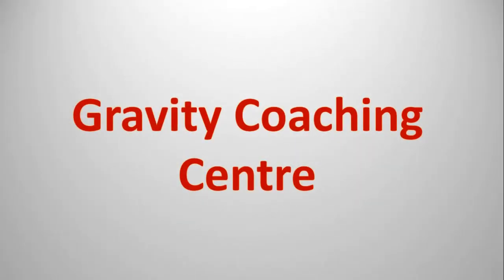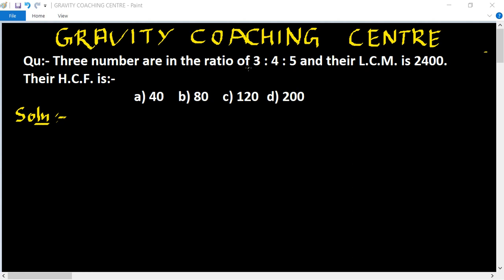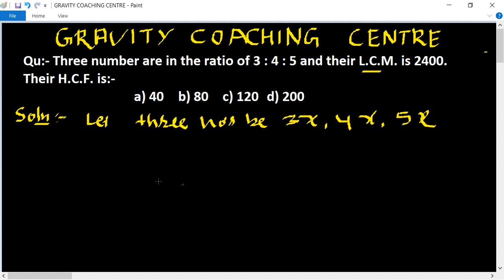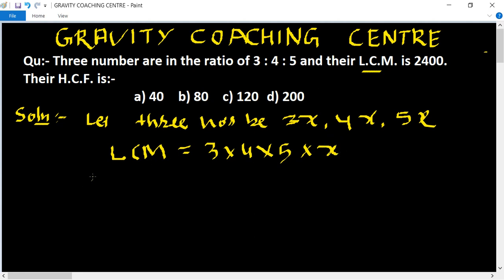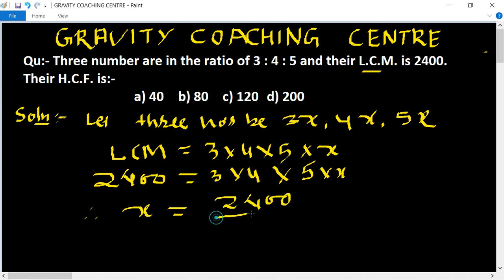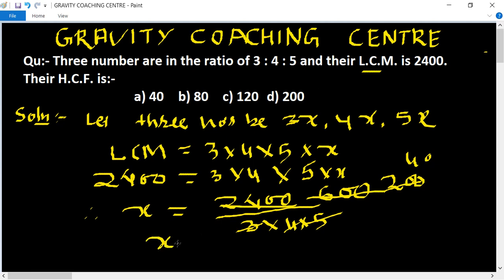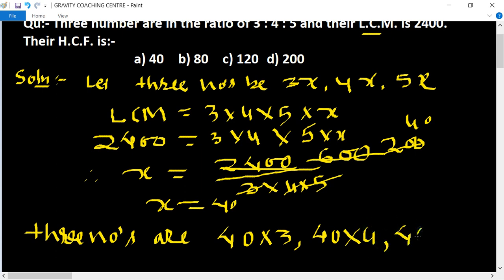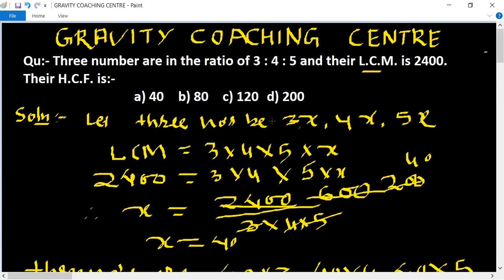Q9 | Three number are in the ratio of 3 : 4 : 5 and their LCM is 2400. Find their HCF.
Click on below Links for more Questions:-
Qu(9):- Three number are in the ratio of 3 : 4 : 5 and their LCM is 2400. Find their HCF.